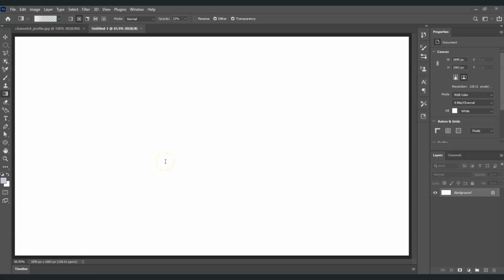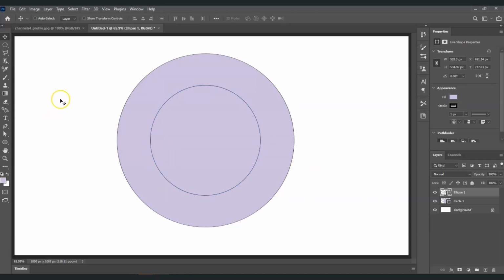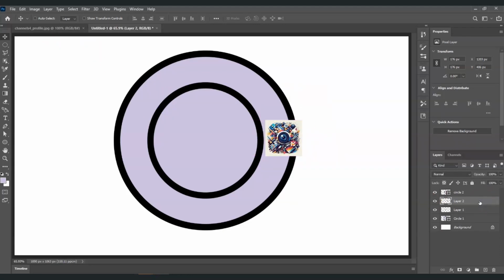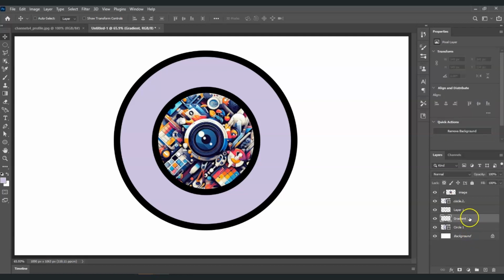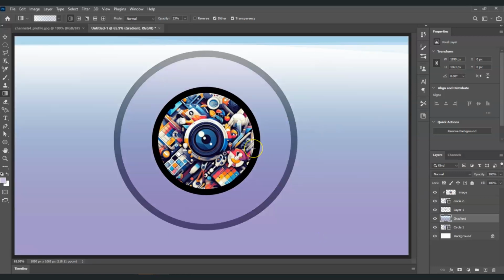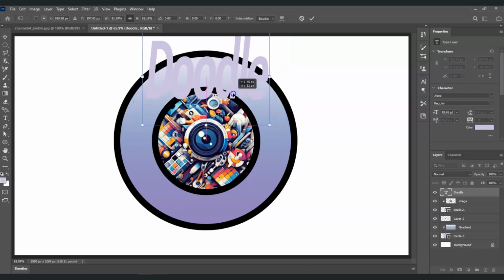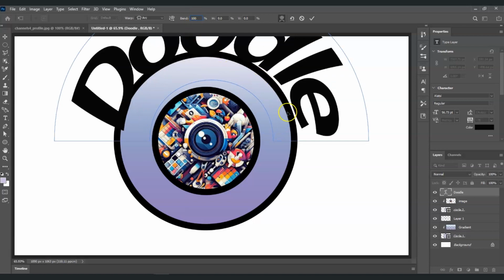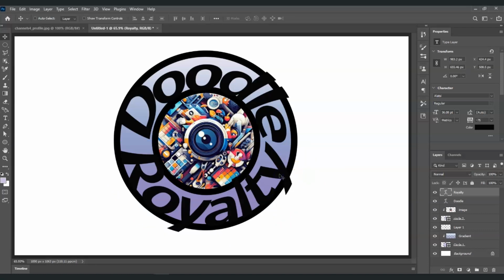How to Design a Logo in Photoshop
Learn how to create a professional and unique logo in Photoshop with our detailed tutorial!

00:00 Introduction & Creating a Circle
03:10 Applying an Image and Gradient Effect
05:40 Adding Text and Warping it
08:20 Aligning Text and Creating a Duplicate

 Discover the tools and techniques to design a logo that perfectly represents your brand or business. Ideal for entrepreneurs, designers, and anyone looking to enhance their logo design skills.